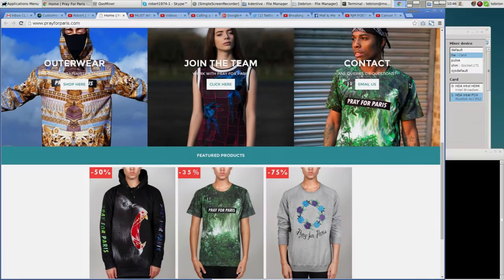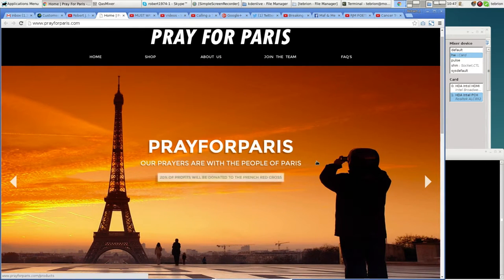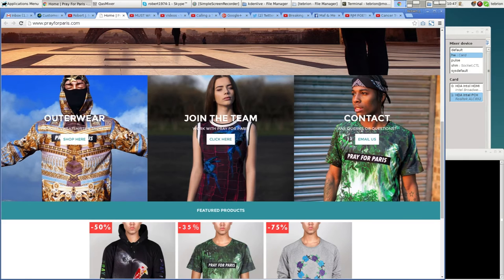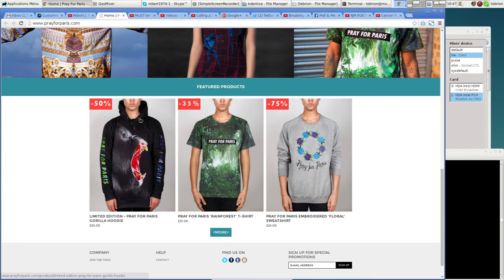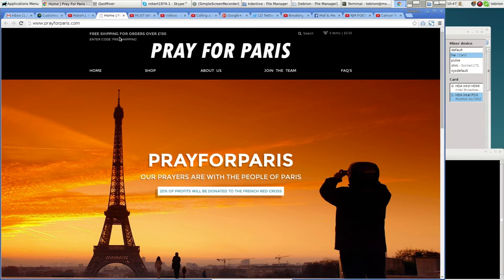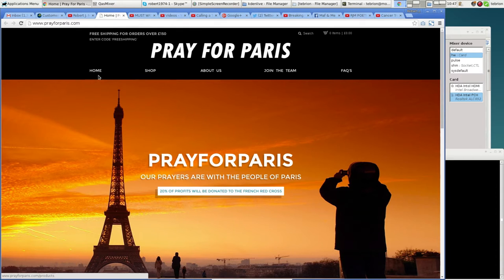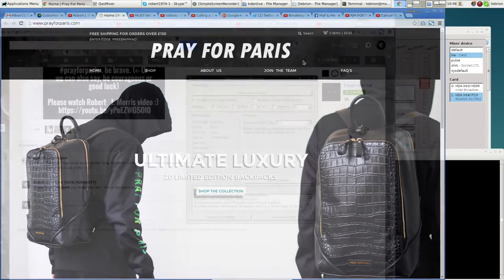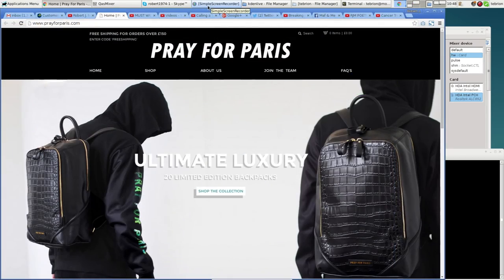100% LAME - PRAY FOR PARIS - FULL CLOTHING LINE!!! FOR REAL!!!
What a fucked up planet. Where'd I park my spaceship?